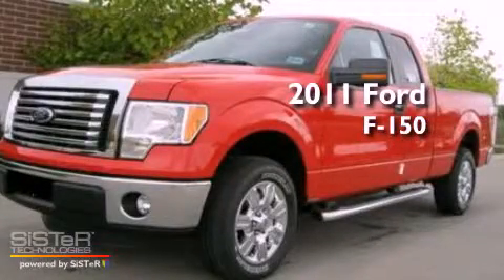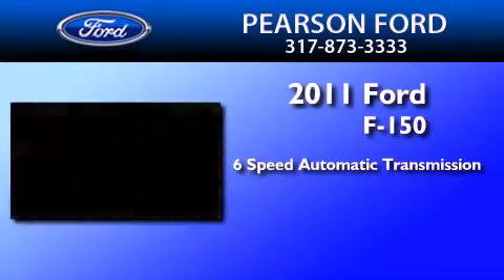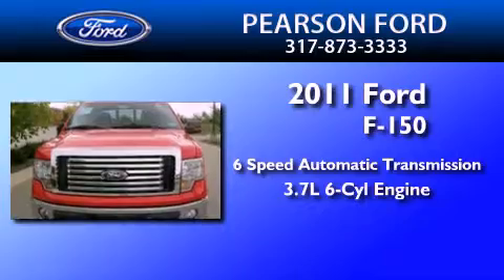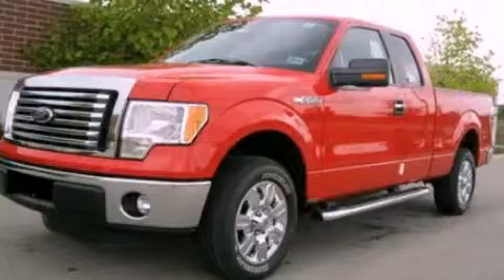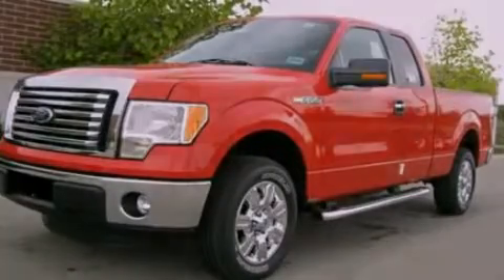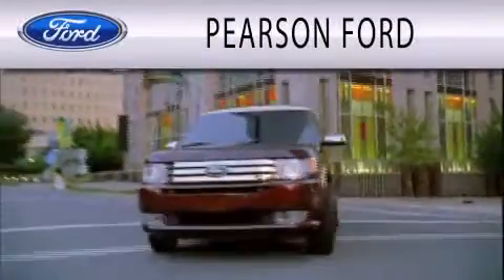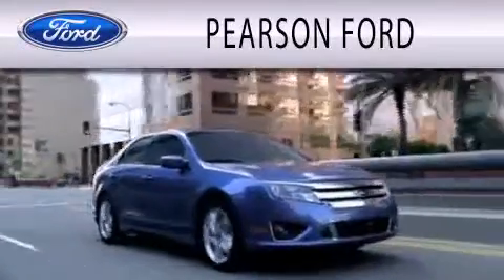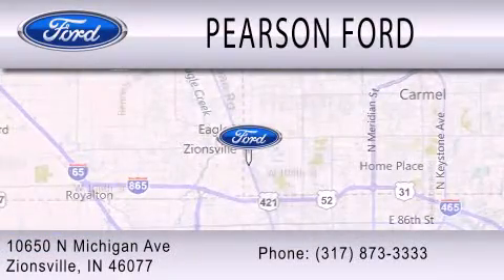2011 FORD F-150 Zionsville IN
Year : 2011
 Make : FORD
 Model : F-150
 Engine : 3.7L V6
 Trans . : AUTO 6SPD
 Exterior : RACE RED
 Miles : 6

 Stock : 17894